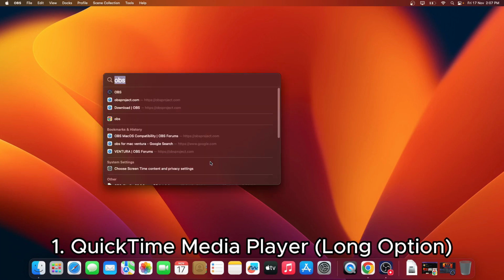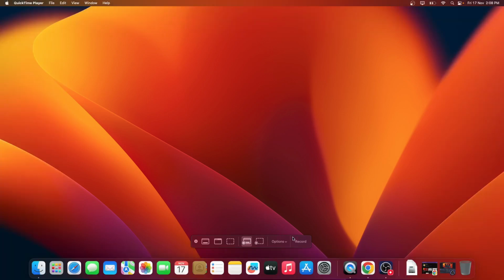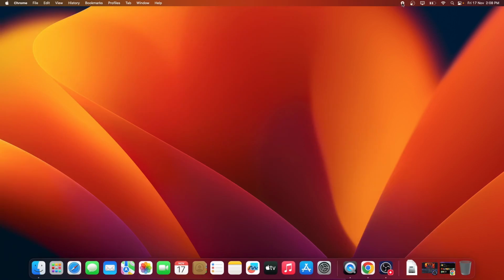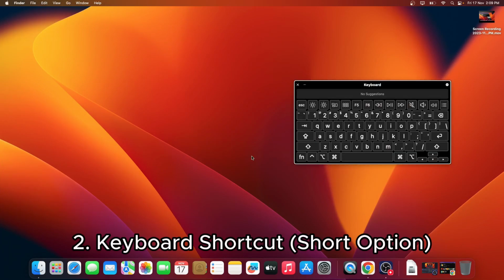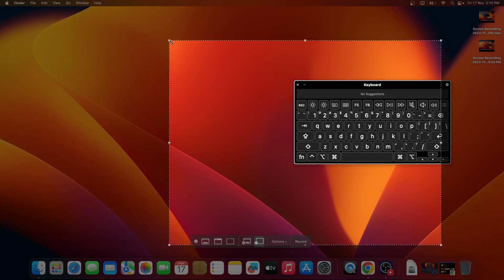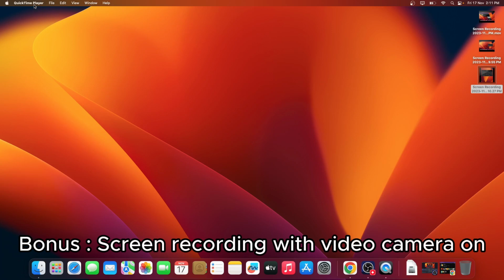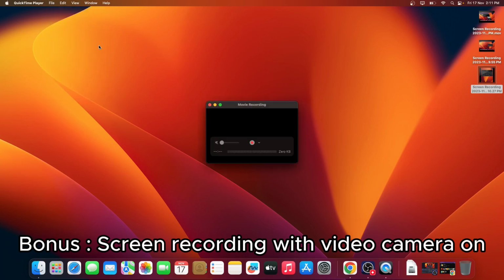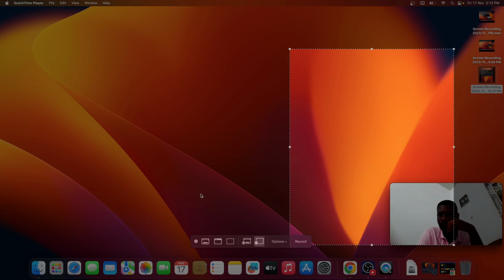How to Screen Record on MAC for Free!!!!! || Bonus lesson at the end of the video!!! 😁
You asked for it and we delivered ! . Here is how to screen record on MACOS for free!!! You should know and learn t as a Beginner. Watch out for more content like this !!!
Learn how to use these tricks and tips today!